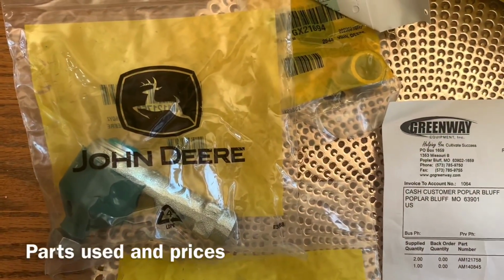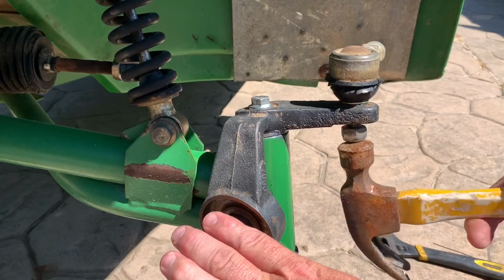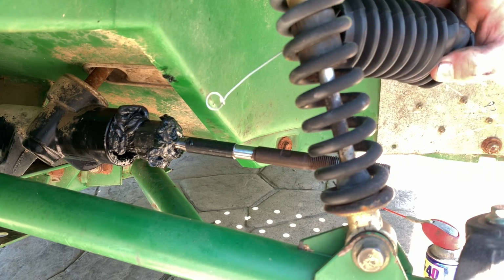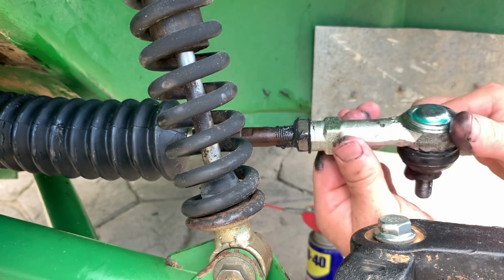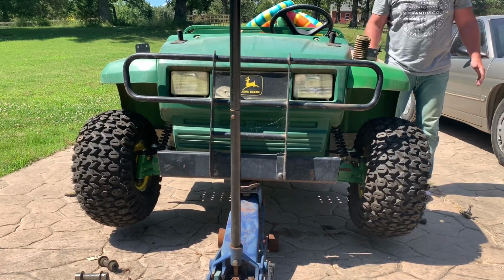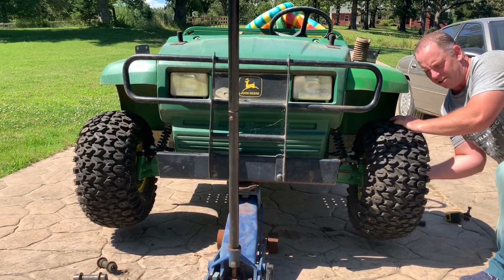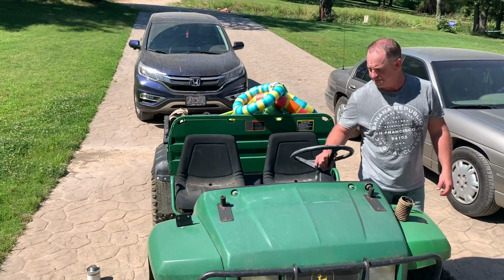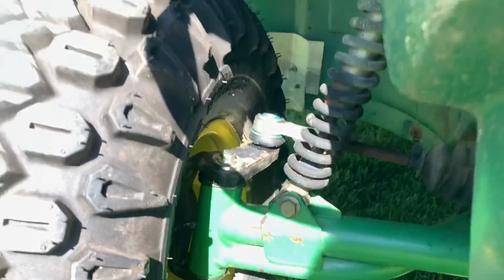John Deere Gator 4x2 Front End Rebuild (Part 2)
In the second part we install new tie rod ends and steering arm boot with parts from the John Deere dealership.  Part numbers and actual prices are included in the video.  At the end we take it for a spin down the country roads and this gator has the 18 mile per hour clutch that I installed previously so slightly faster than it used to be.